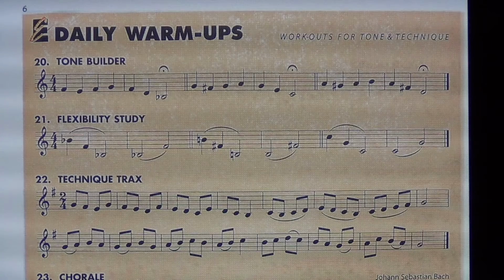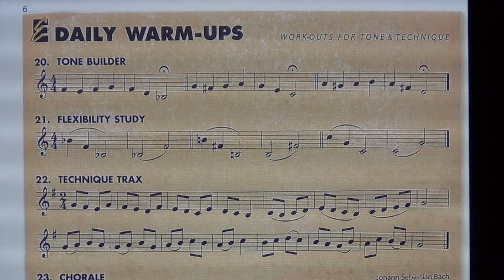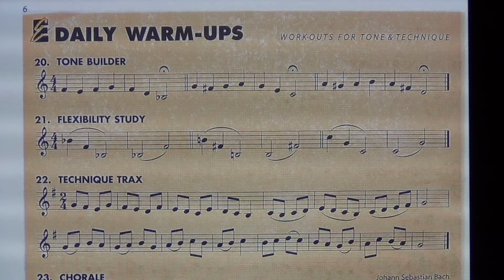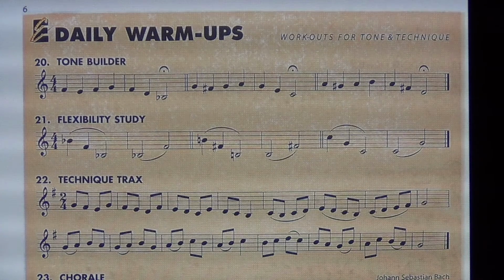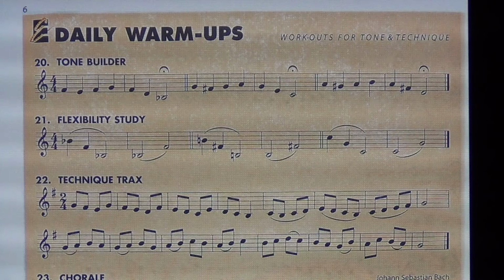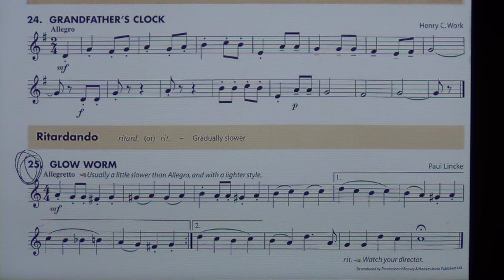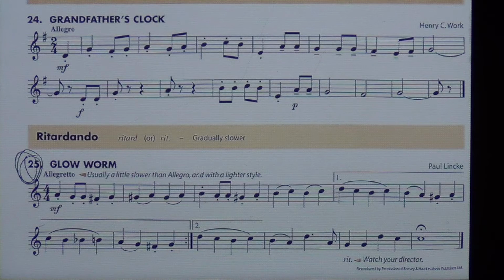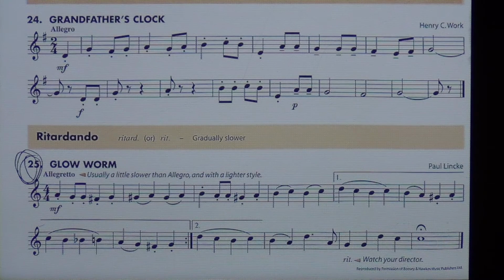Book 2 Page 6 Brass/Woodwind